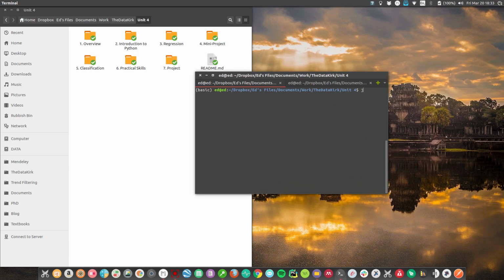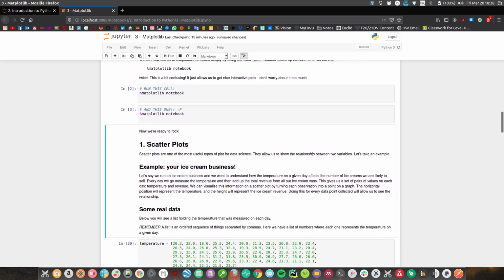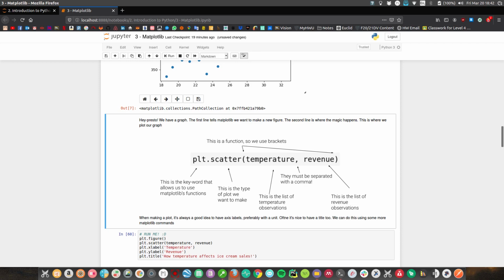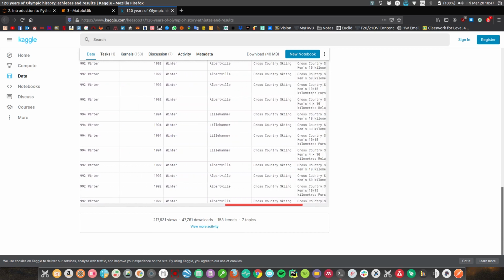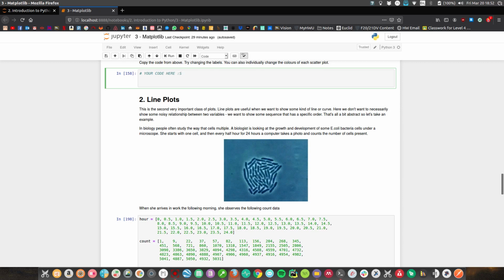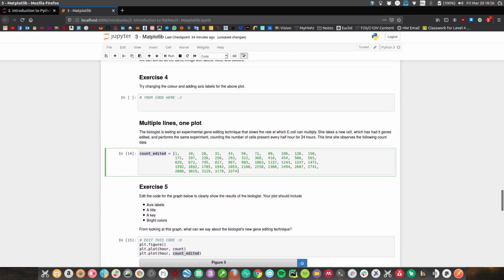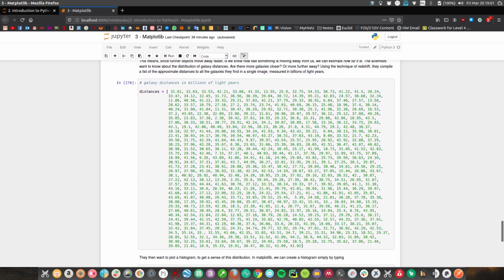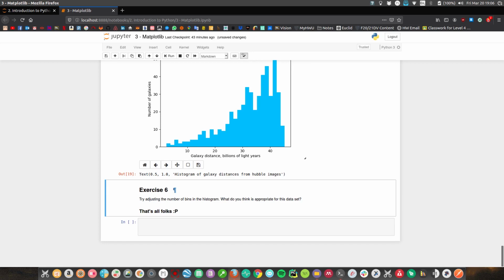1.3. Matplotlib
In this video we introduce the python package Matplotlib which is widely used amongst data scientists to produce visualisations.